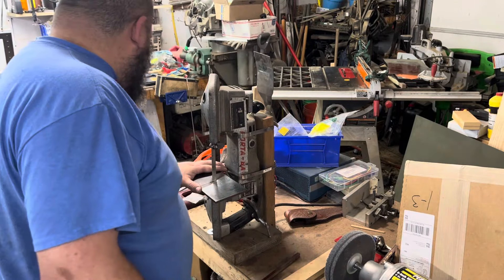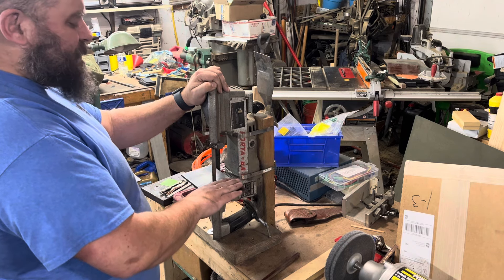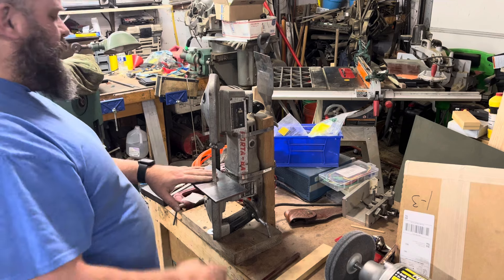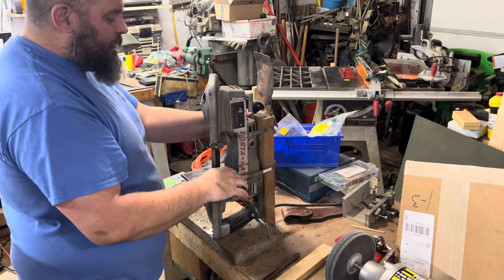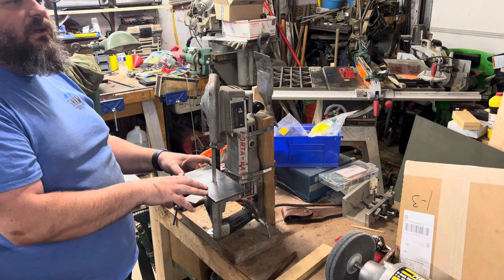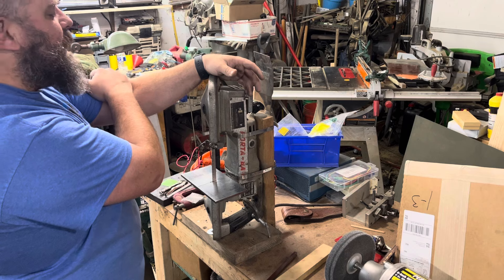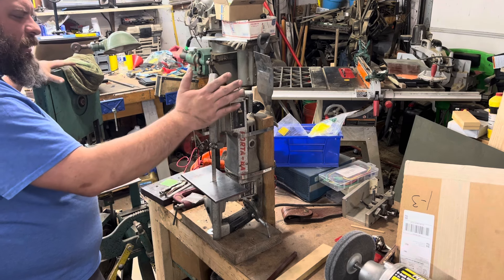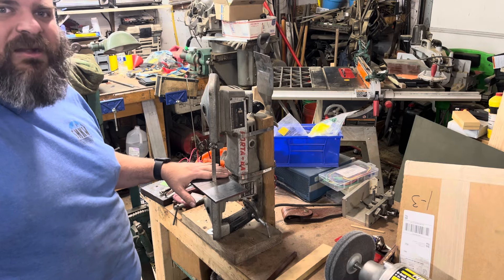Looking at one of my most used tools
Just looking at one of my most used tools before I upgrade it this coming week. This is an old Porter Cable model 725 ports-band that I mounted vertically to my bench. It’s paid for itself 100x over, but it’s time for an upgrade… maybe.